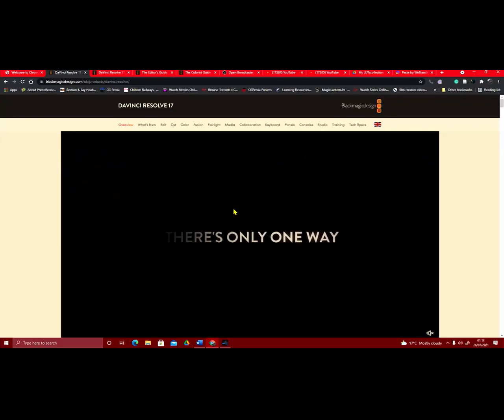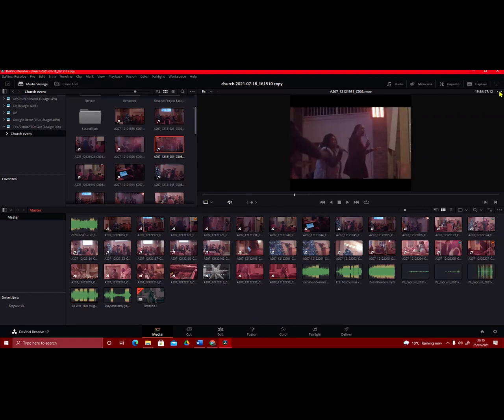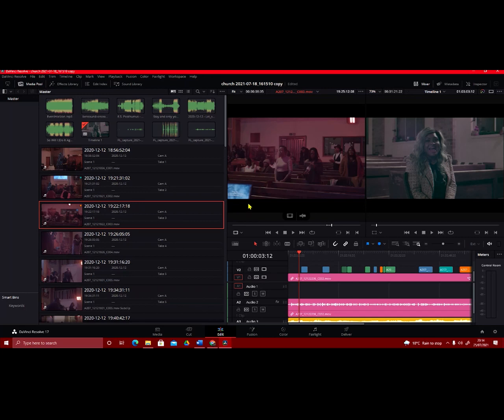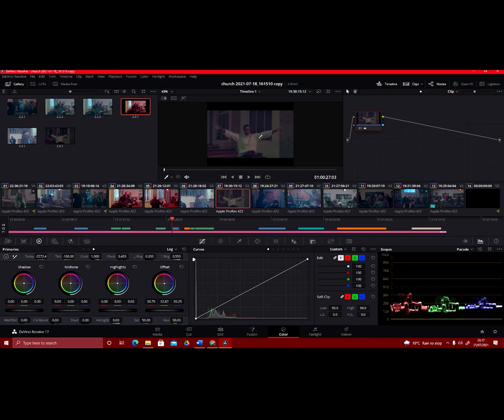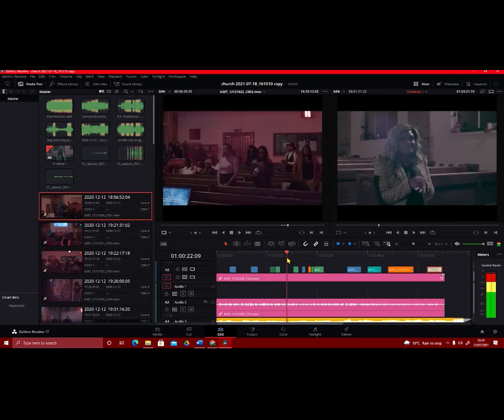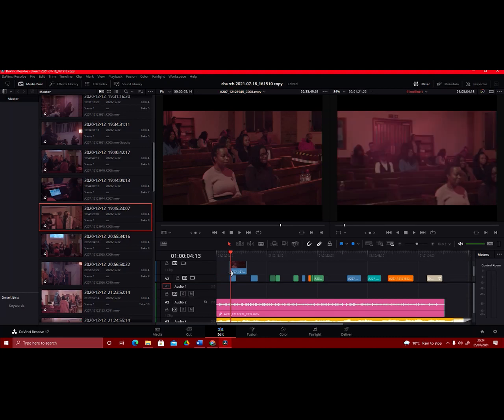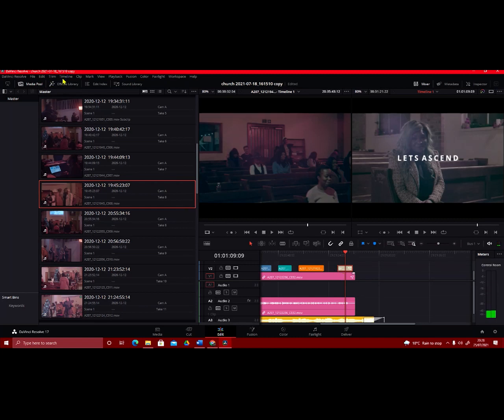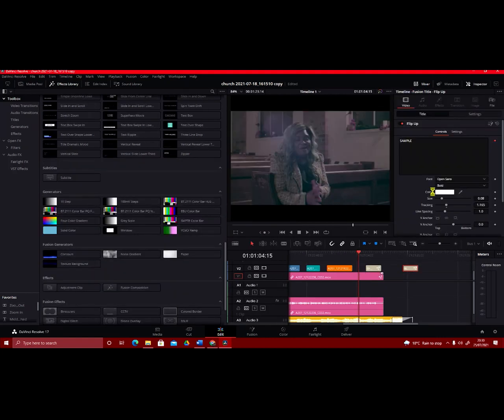Intro To Deviance Resolve 17